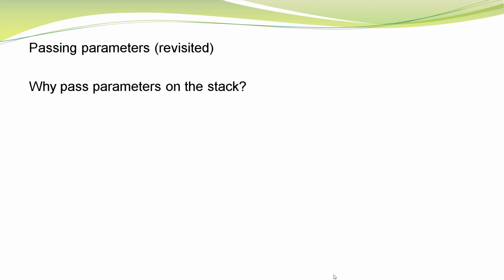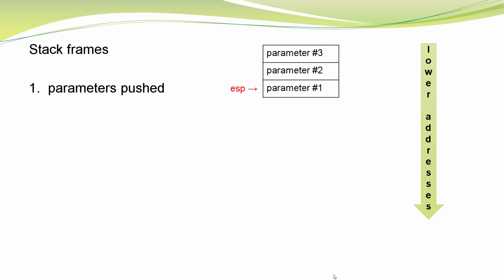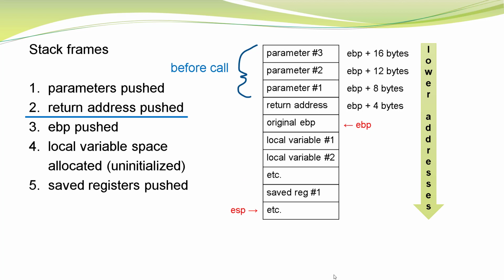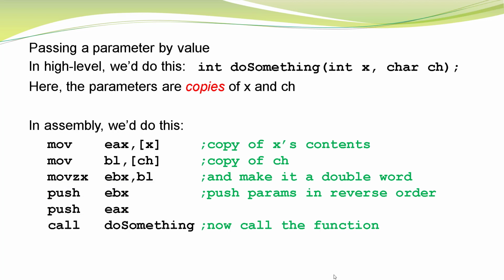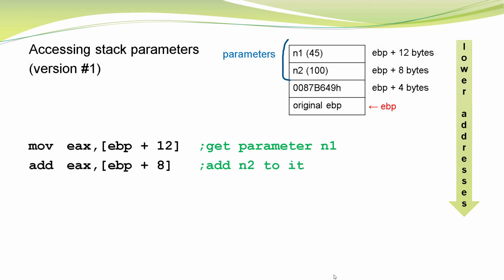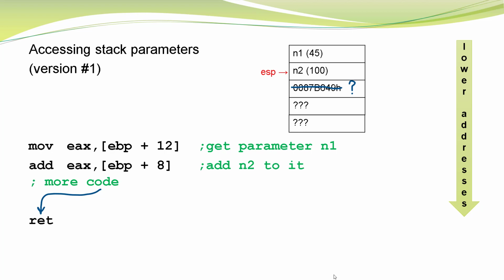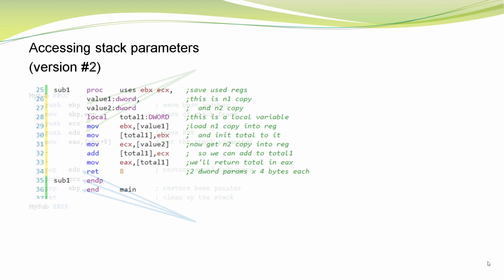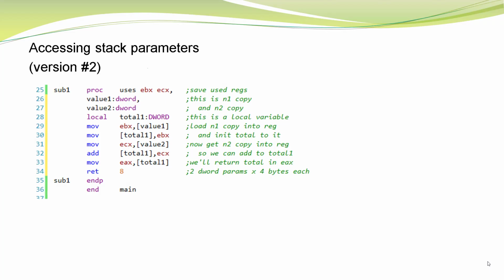COSC-2425, Section 8.2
This video looks at using the stack for passing parameters and creating local variables.